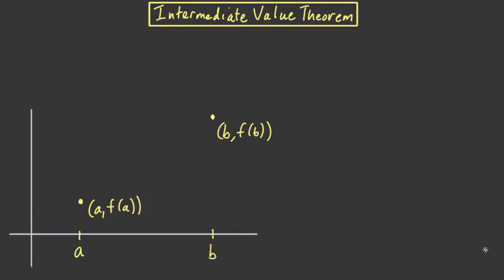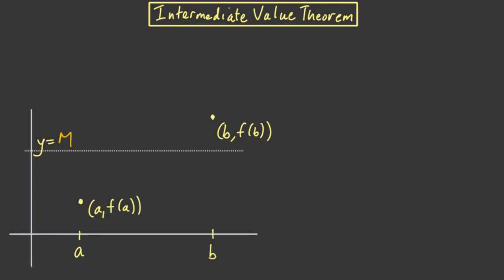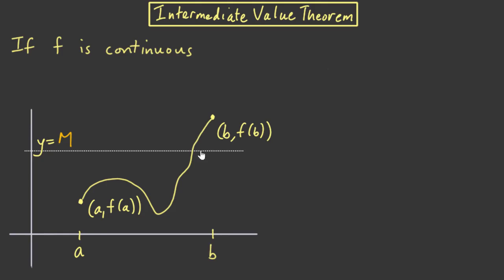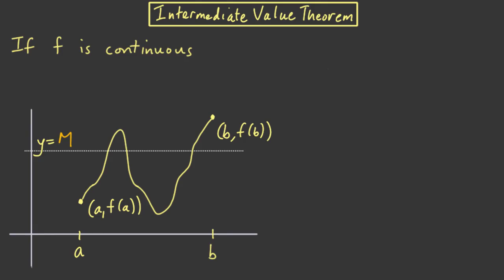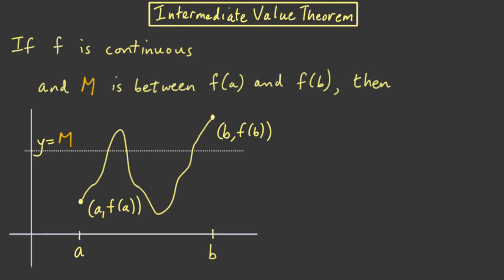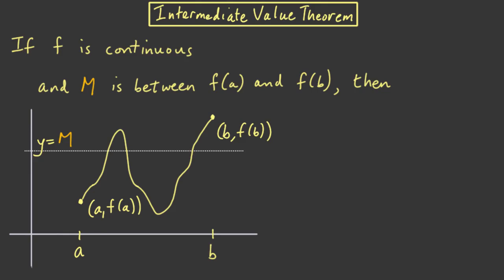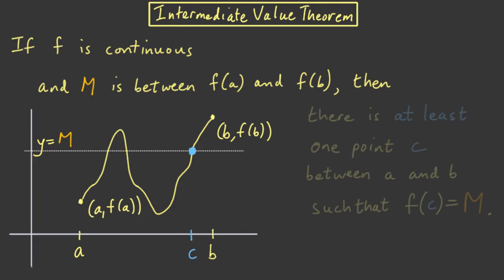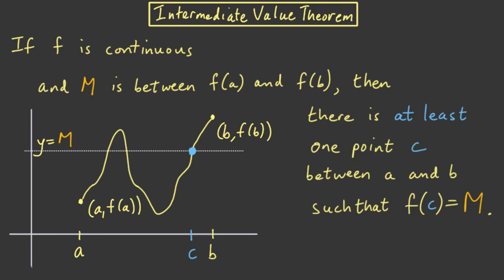Módulo 0.2.5 - Teorema do Valor Medio